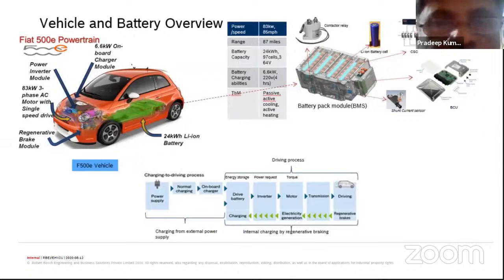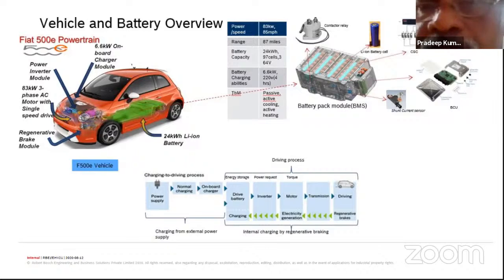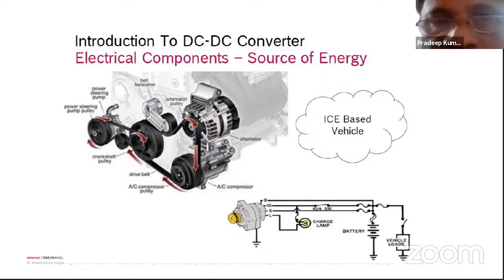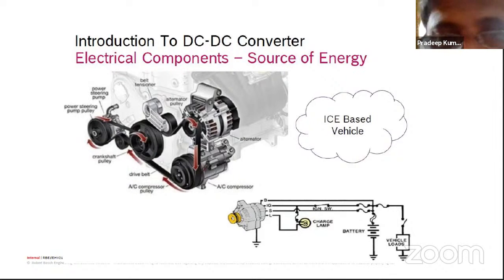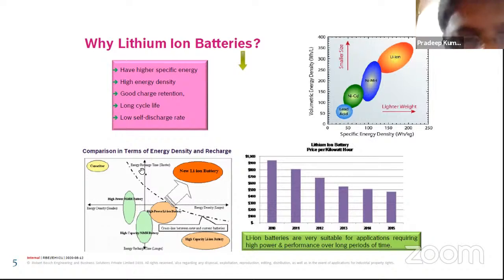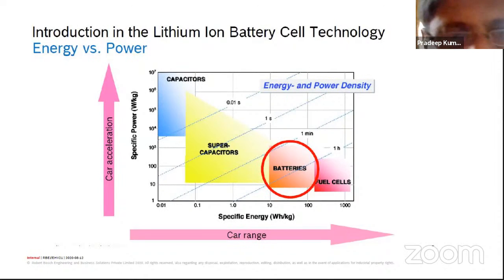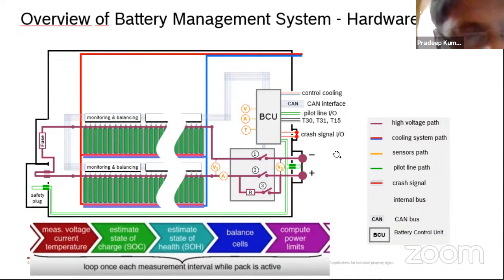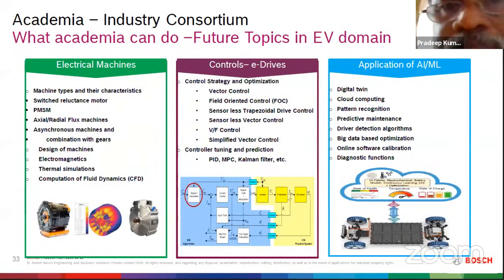Overview of EV systems and components - Pradeep Kumar Keloth, RBEI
On Sunday, February 21 at 11 AM IST, Pradeep Kumar Keloth of Robert Bosch GmbH, shall be presenting on the topic “Overview of EV systems and components“. Mr. Keloth shall cover battery, power electronics components (Invertor , DC-DC and EV charger) and E-machine in this presentation. The contents are geared towards teams interested in pursuing the EV category in Formula Student in the future.

This live session is complimentary for all participants. The link to the session will be available at least 30 minutes prior to the session.

About the Presenter:

Mr. Pradeep Kumar Keloth has been with RBEI since 2004, supporting core roles in vehicle powertrain systems. He currently manages a team of about 300 engineers working in the area of powertrain within Hybrid and pure EV systems. His team is responsible for advanced modeling and simulation concepts used for virtual prototyping, model based development, virtualized V&V and advanced control function development.

Robert Bosch Engineering and Business Solutions Private Limited (RBEI) is a Bronze level sponsor of the Formula Bharat 2021 event.

for a list of future Academy sessions!